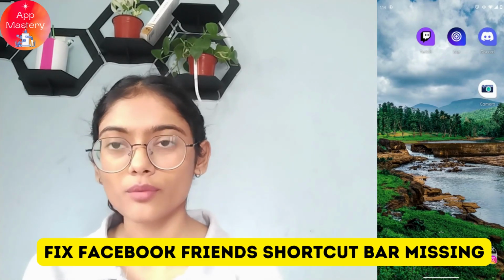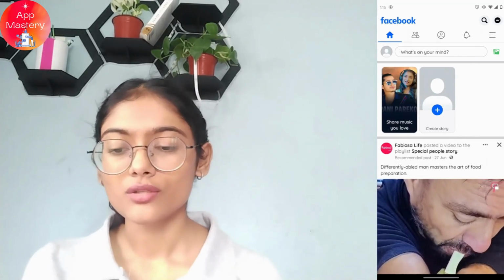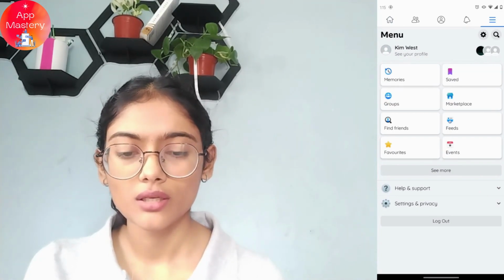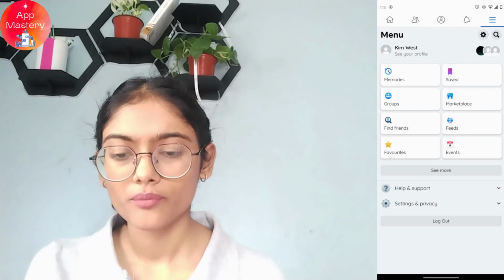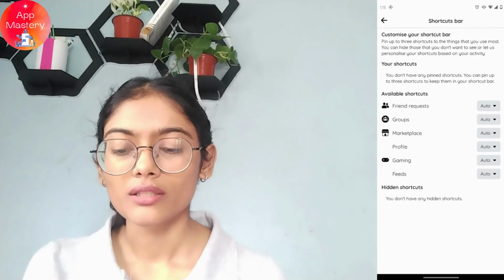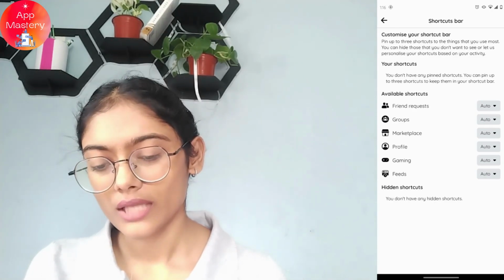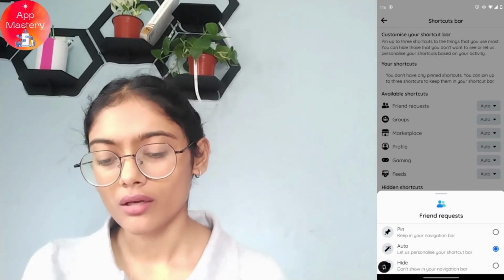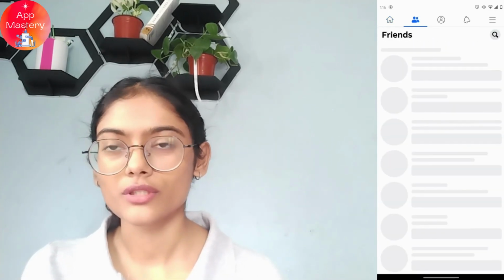How To Fix Facebook Friends Shortcut Bar Missing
In this troubleshooting guide from App Mastery, we'll help you fix the issue of the missing Facebook friends shortcut bar. If you've noticed that your friends' shortcut bar has disappeared from your Facebook interface, you're not alone. We'll walk you through the steps to recover this essential feature and restore it to your Facebook experience. Don't miss out on easy access to your friends' updates and messages—watch our tutorial and get your Facebook friends shortcut bar back today!

Timestamps:
00:12 - Introduction to the Missing Facebook Friends Shortcut Bar
00:35 - Step-by-Step Guide to Restore the Friends Sidebar
01:10 - Troubleshooting Tips for Persistent Issues